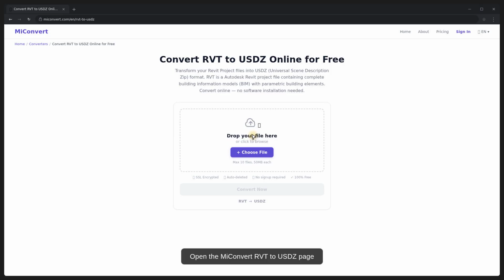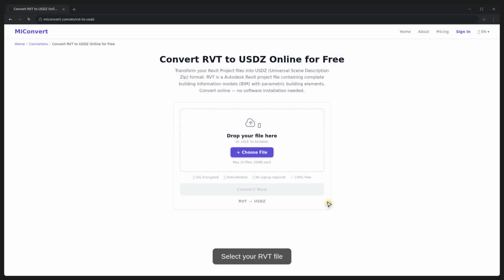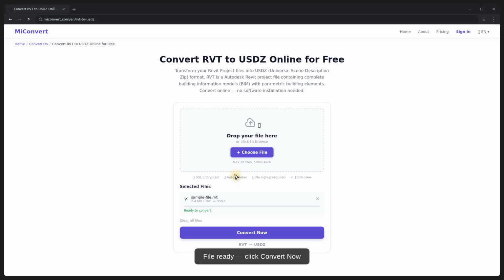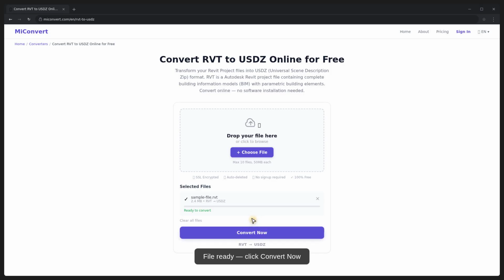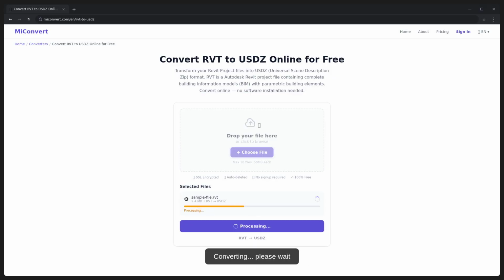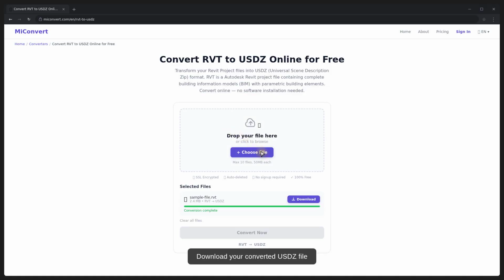How to Convert RVT to USDZ Super Fast Without Quality Loss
Learn how to change RVT to USDZ online incredibly simply and quickly. This tool maintains 100% of your original file's quality.

⏳ Timestamps:
0:00 - Why convert RVT to USDZ?
0:06 - Searching for the tool on your browser
0:14 - Entering the main interface of MiConvert
0:20 - Selecting and uploading your RVT file
0:28 - Clicking the Convert button
0:35 - Waiting for the system to process for a few seconds
0:41 - Downloading the complete USDZ format file
0:48 - Conclusion